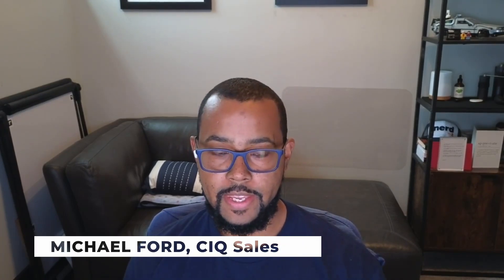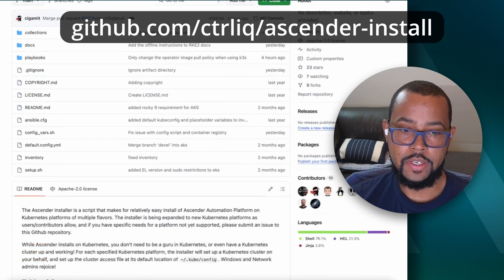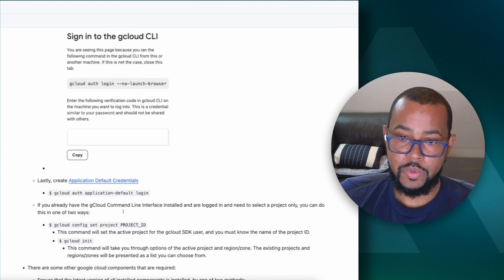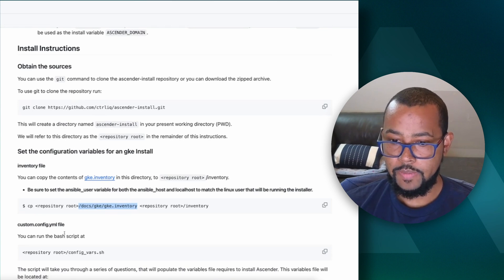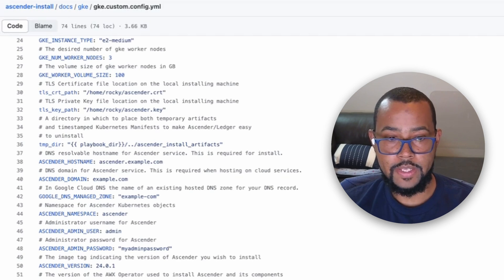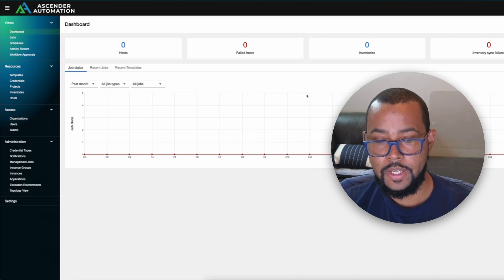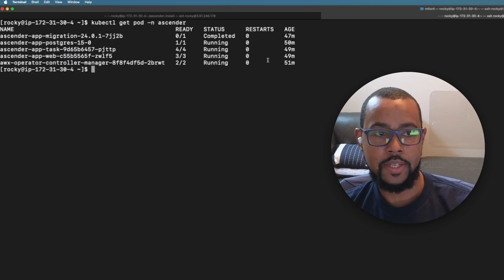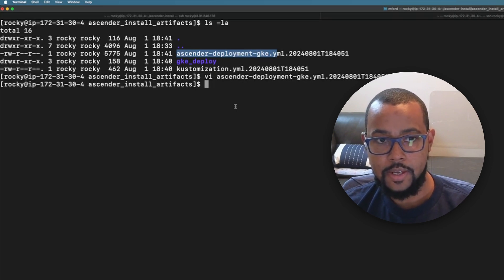Fast install Ansible AWX on AWS, GCP, Azure with open source Ascender Installer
Ansible AWX is hard to install for two reasons:

1. It runs on Kubernetes, which is complex
2. Existing documentation is fairly generic

Not everyone is a cloud infrastructure expert, which is why CIQ created Ascender Installer.

Ascender Install makes it easy to get CIQ's stable Ansible AWX repackage (Ascender) to install on any of the major public cloud providers (AWS, GCP, Azure, OCI).

Get platform-agnostic infrastructure automation with the Ascender Installer

In this video is Michael Ford from the CIQ sales team.